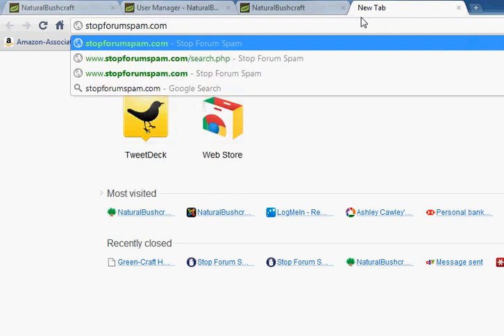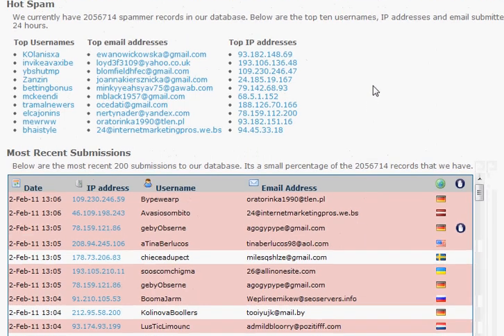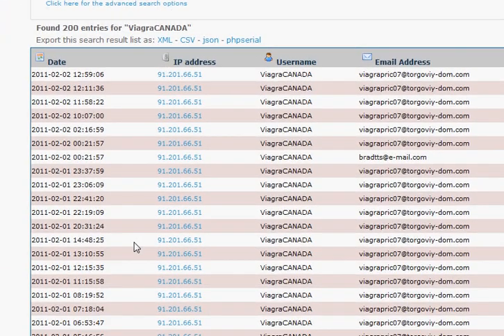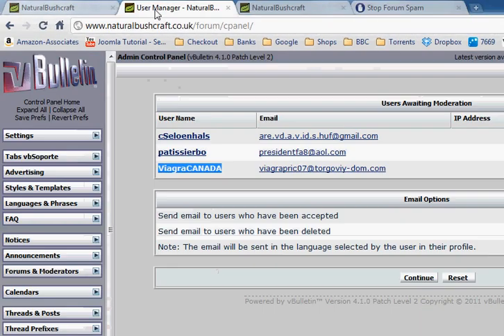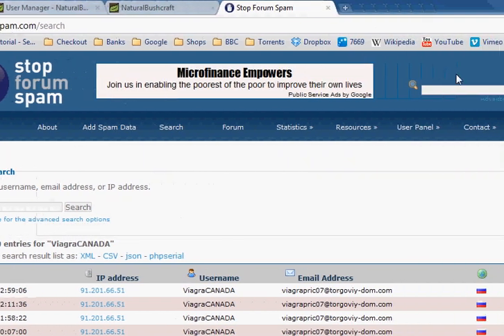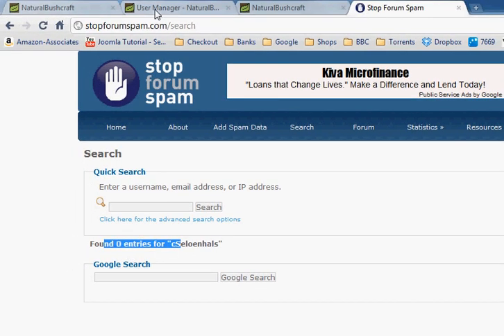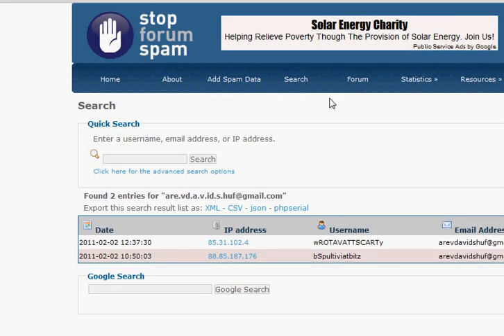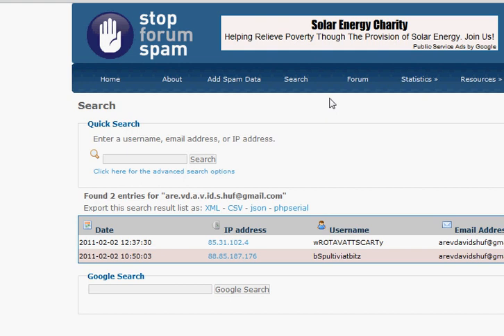Stop Forum Spam on vBulletin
A quick tutorial on how you can use to stop spam for free on your website. If you would like to automate this process on your vBulletin Forum here is a link to the plugin